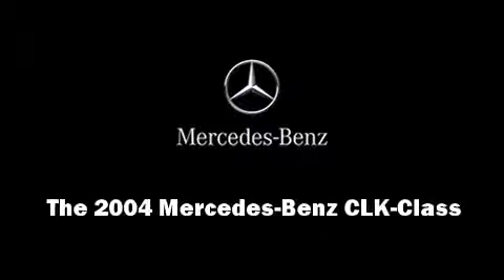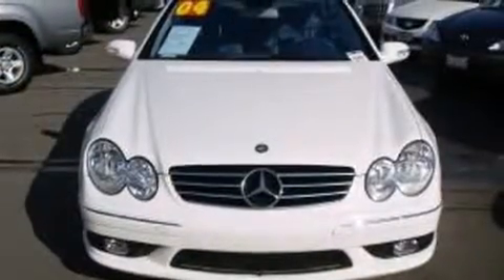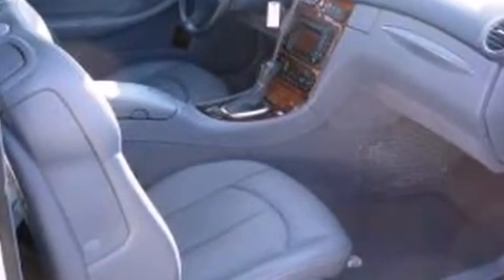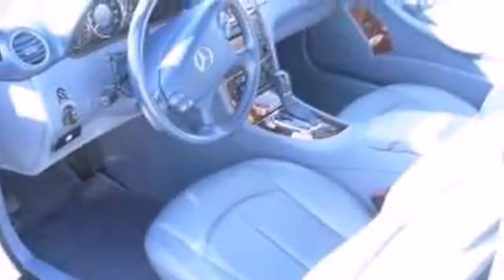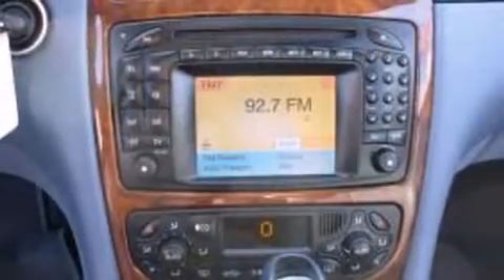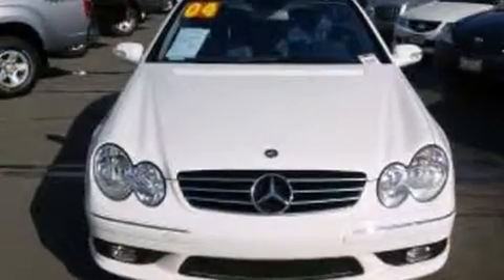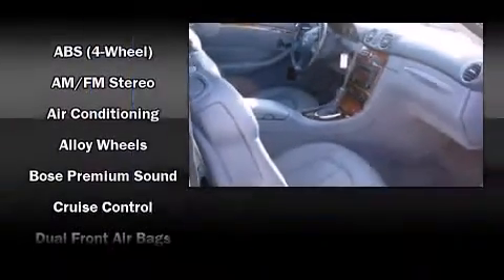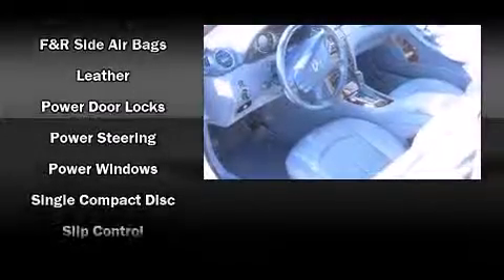2004 Mercedes-Benz CLK-Class CLK500 Cabriolet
ROI Motors
431 Pine Street

Come test drive this 2004 Mercedes-Benz CLK-Class. This 2 door, 4 passenger convertible has not yet reached the 50,000 mile mark! Mercedes-Benz made sure to keep road-handling and sportiness at the top of it's priority list. It features an automatic transmission, rear-wheel drive, and 5 liter 8 cylinder engine. A wealth of standard features means that you no longer have to sacrifice. Like leather upholstery, an automatic dimming rear-view mirror, automatic dimming door mirrors, tilt steering wheel, a power convertible roof, remote keyless entry, cruise control, and power windows. Everything is where it ought to be, from the dashboard controls to the door locks and window controls. Audio features include an AM/FM radio, a cassette player, and 8 speakers, providing excellent sound throughout the cabin. Mercedes-Benz ensures the safety and security of its passengers with equipment such as: dual front impact airbags with occupant sensing airbag, front SIDE impact airbags, traction control, brake assist, a security system, an emergency communication system, and 4 wheel disc brakes with ABS. You'll never lose visibility with rain sensing wipers, which activate automatically when the drops start to fall. We have the vehicle you've been searching for at a price you can afford. Please don't hesitate to give us a call.